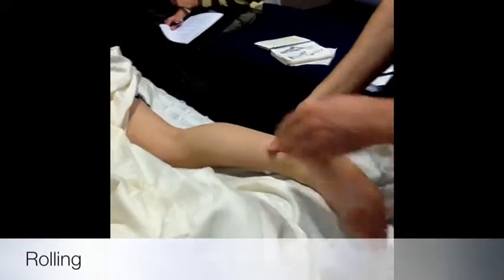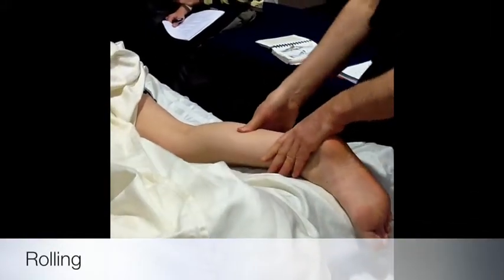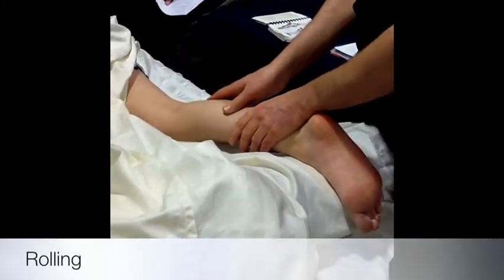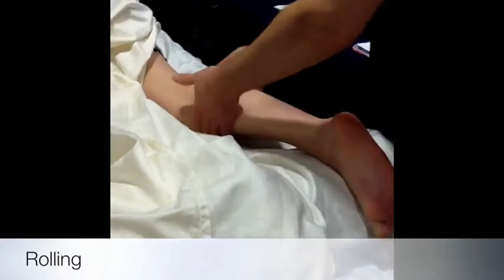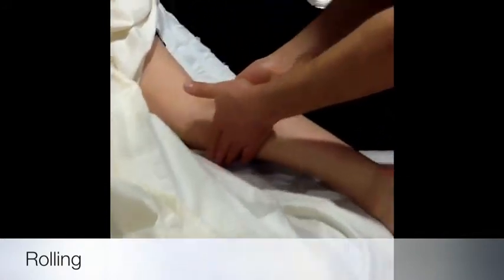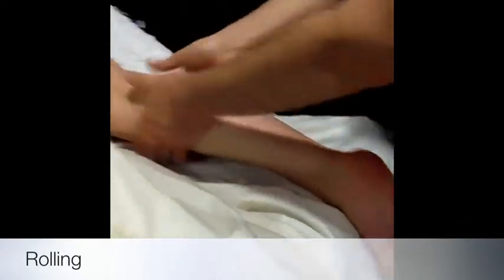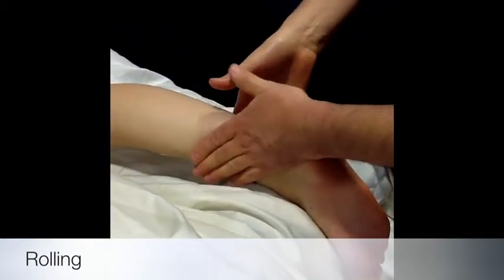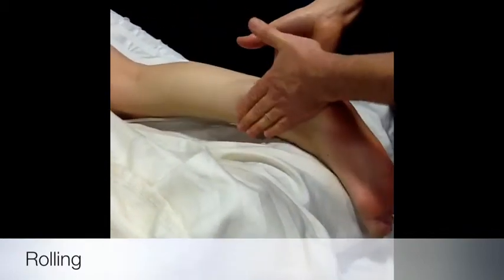Calf Rolling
Stark State College Massage Therapy Lab Notes: Calf Rolling, Michael Vahila, L.AC, LMT